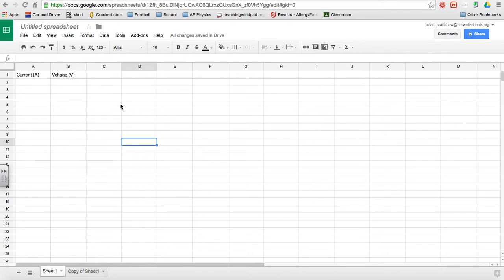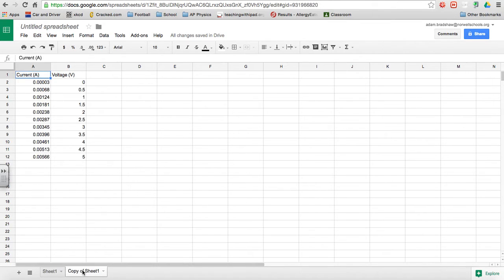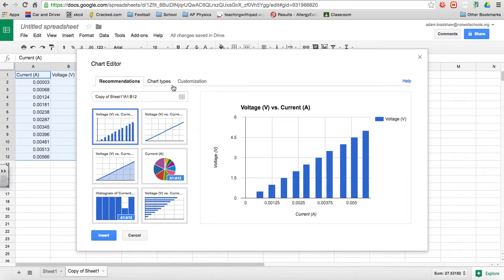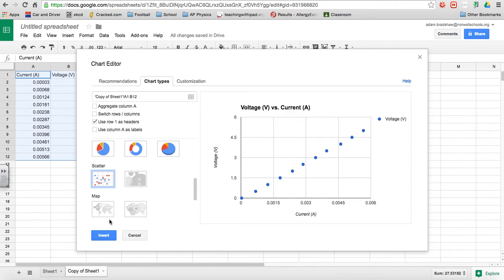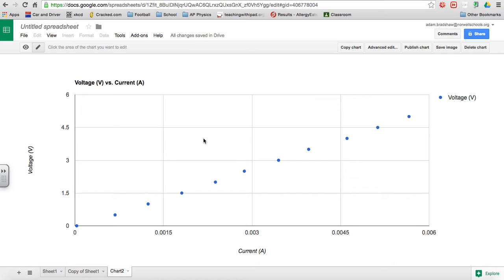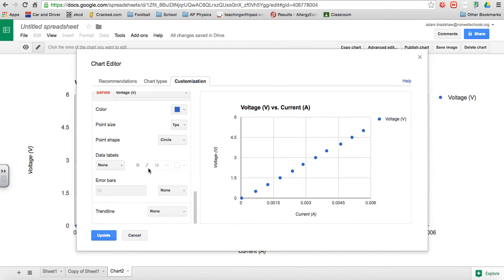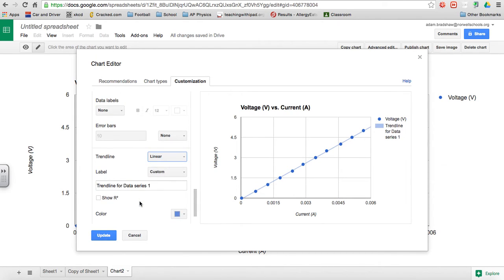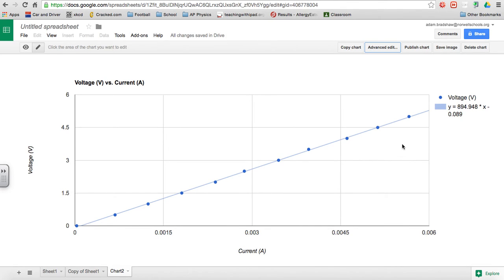Ohm's Law Sample Graph Creation